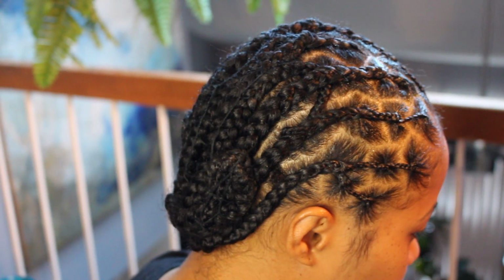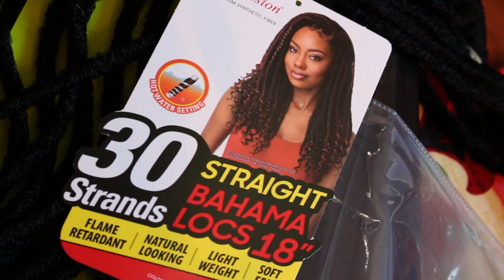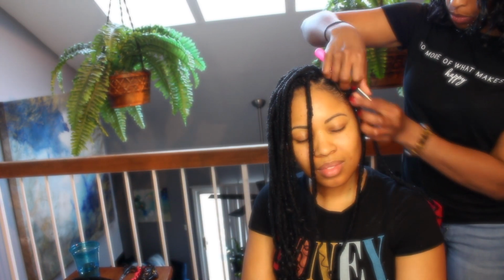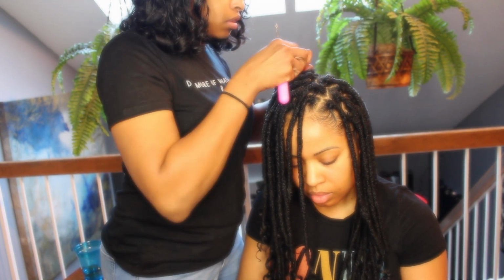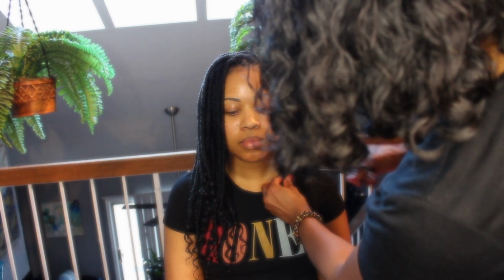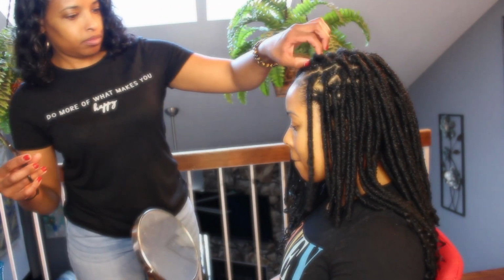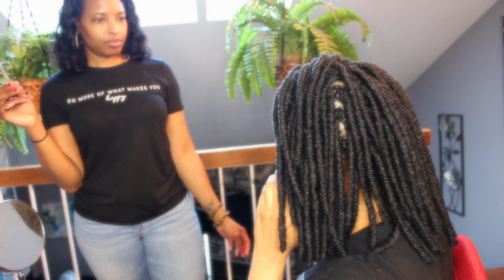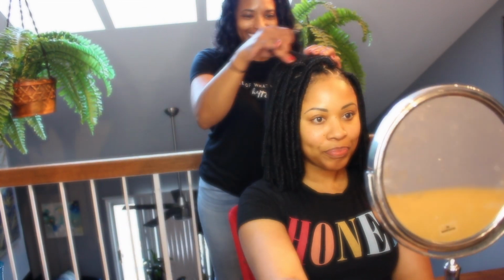Easy Crotchet Bob Locs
Easy tutorial of crochetlocs install cut into boblength.

xoxo
-Sabrina

B U S I N E S S  I N Q U E R I E S:

D I S C L A I M E R:
The opinions expressed in this video are honest and are based on my experiences with brands and/or products. I choose to share and highlight brands, products and experiences on my platform that I enjoy.